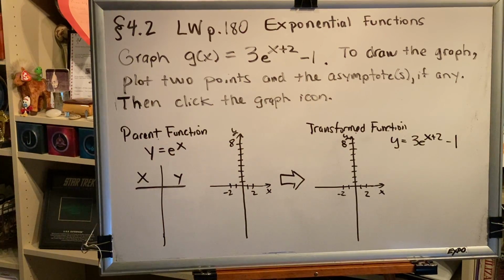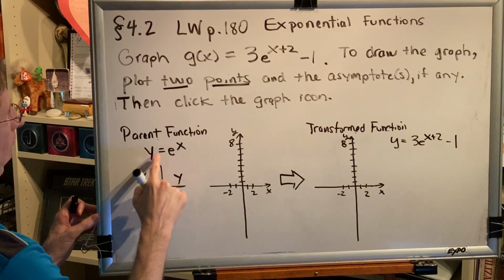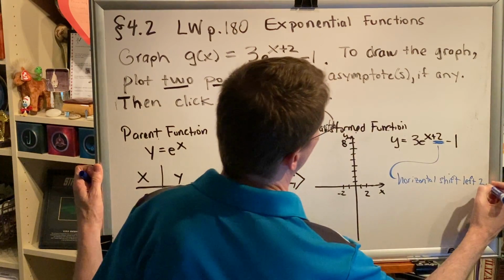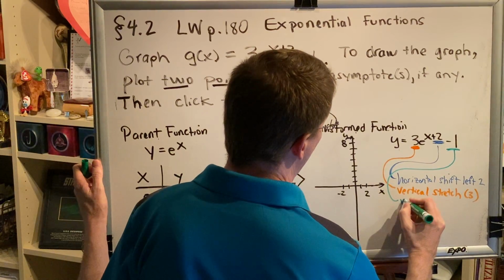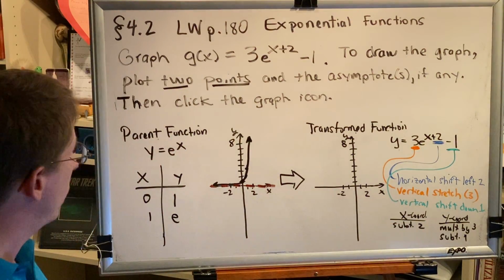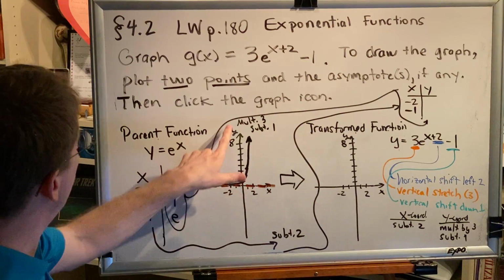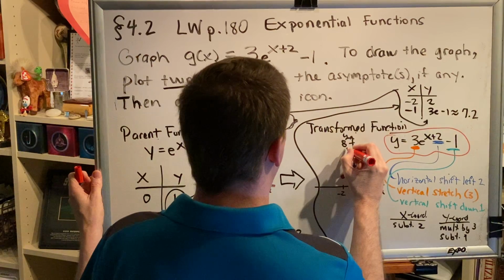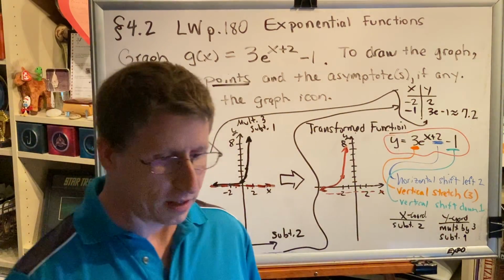Section 4.2 (Part 14) Exponential Functions